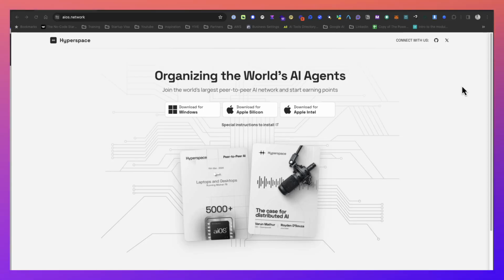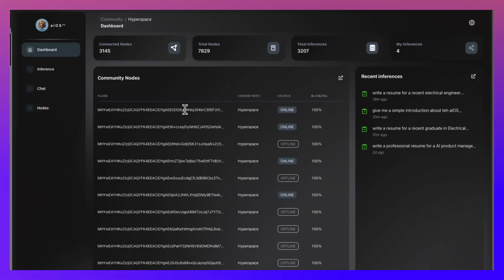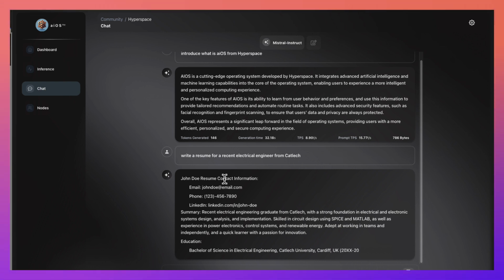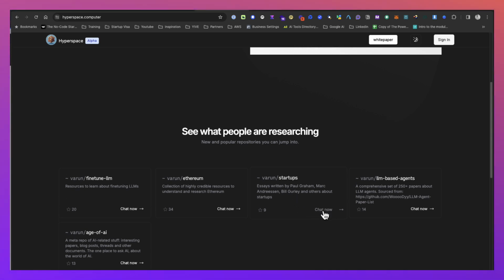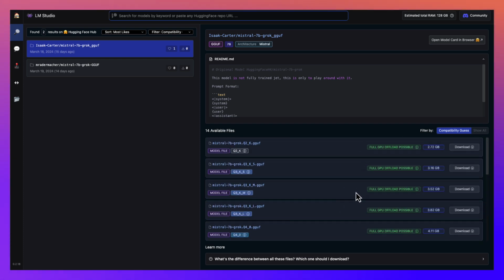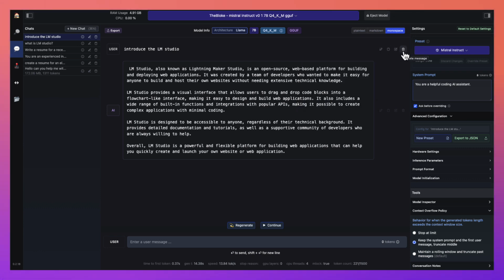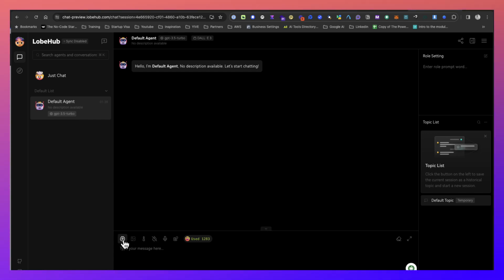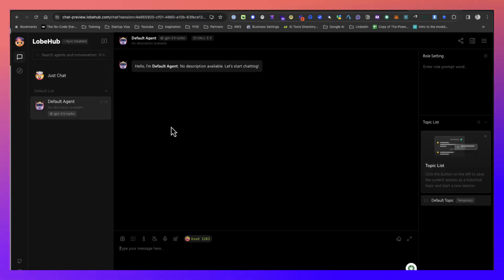Never Pay for AI Again: 3 Free Local LLM Solutions 🔓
Never pay for AI again! Discover 3 free local LLM solutions that offer privacy, security, and unlimited use. As a technology company specializing in engineering solutions, we're excited to share these game-changing options for running large language models on your own computer.

In this video, we explore Hyperspace, LMS Studio, and Lobe Chat - three powerful tools that eliminate the need for subscriptions to ChatGPT, Claude, or Bard. Learn how these local AI solutions address concerns about privacy, security, and character limitations while providing robust functionality.

Hyperspace offers a decentralized AI network, LMS Studio allows you to deploy various open-source models, and Lobe Chat provides a customizable agent-based experience. Whether you're interested in machine learning, automation, or control engineering, these tools offer exciting possibilities for your projects.

As experts in robotics and AI, we at Coursovie understand the importance of accessible, powerful tools for innovation.

Ready to take your AI projects to the next level? Try these free local LLM solutions today and experience the future of AI technology without breaking the bank.

CHAPTERS:
00:00 - Intro
00:58 - Hyperspace AI Overview
05:14 - LM Studio Features
11:21 - Lobe Chat Insights
15:44 - Thank You and Conclusion